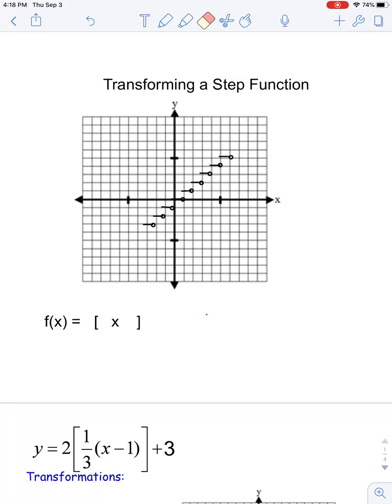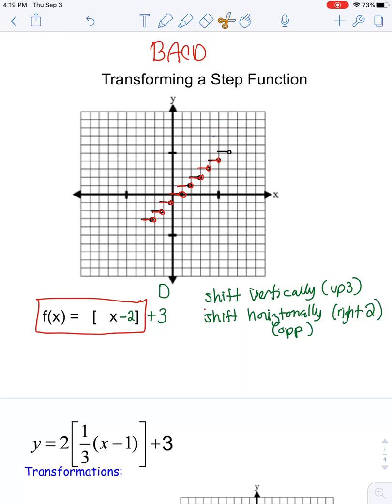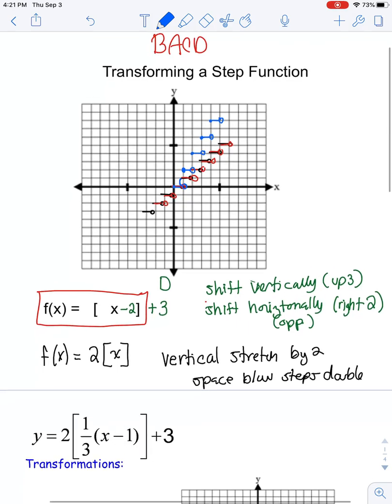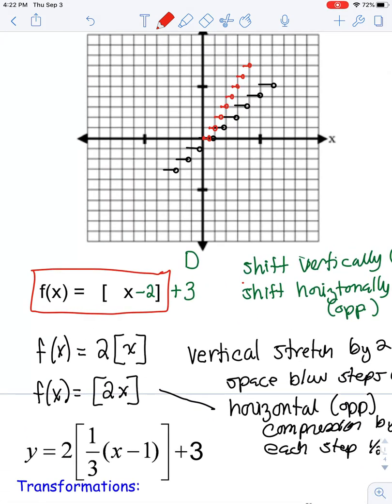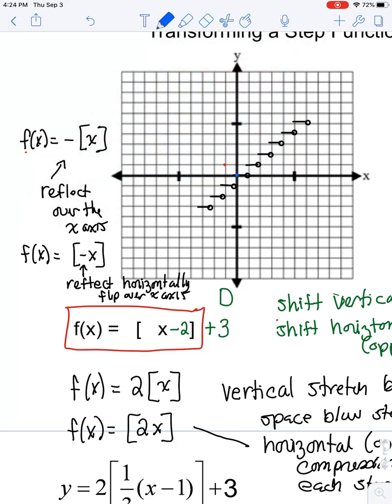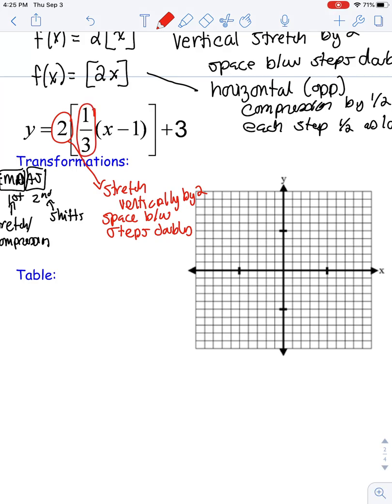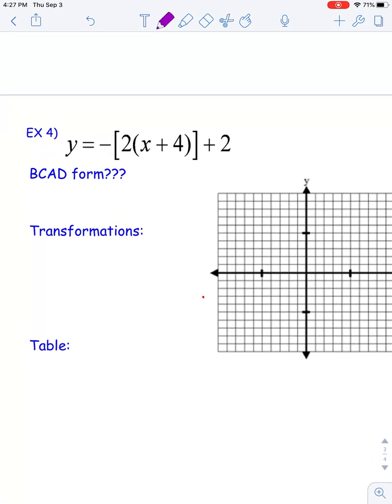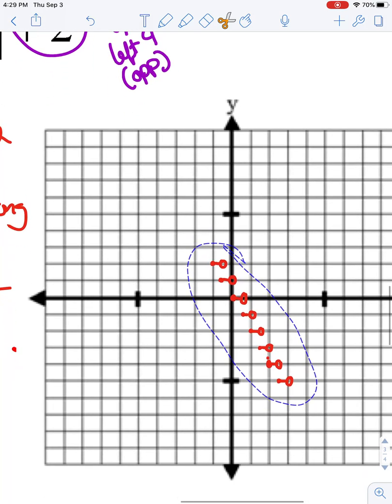Transformations of Step Functions